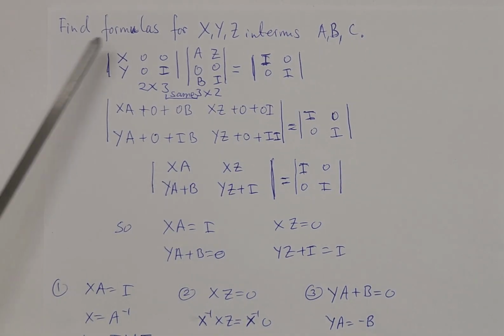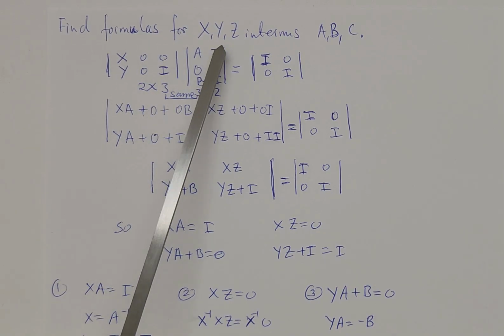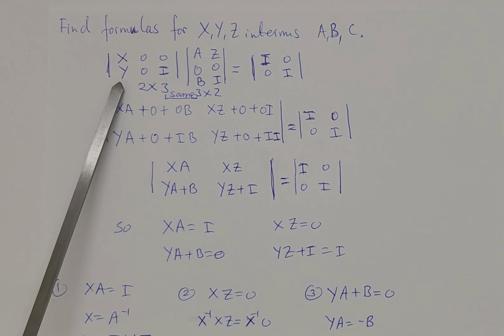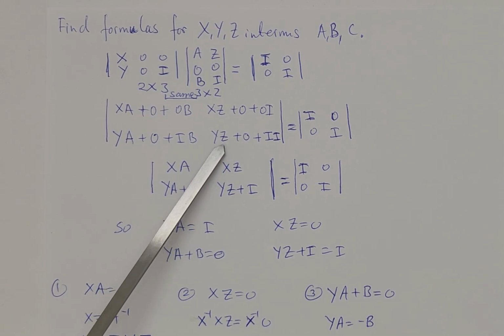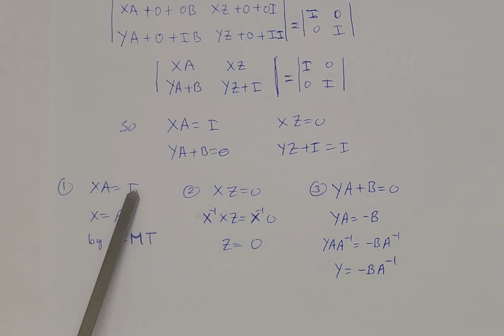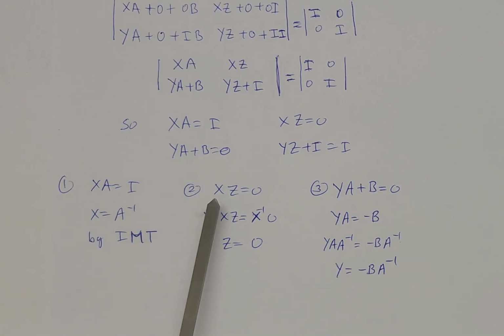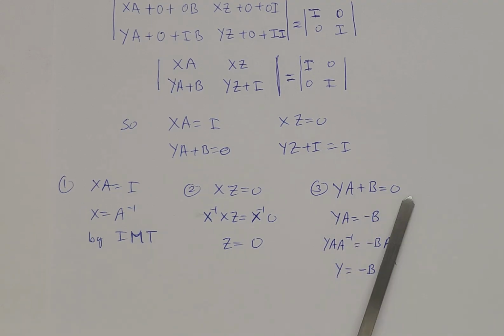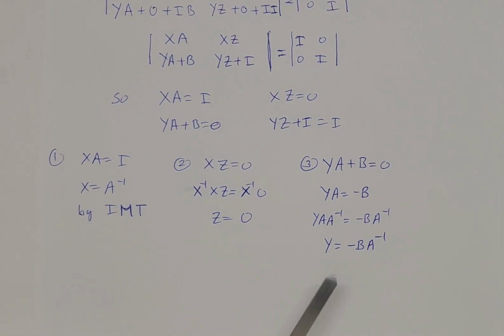LA Section 2.4 example 3